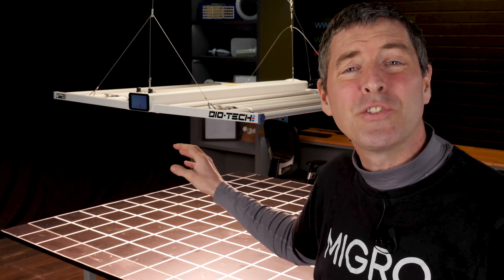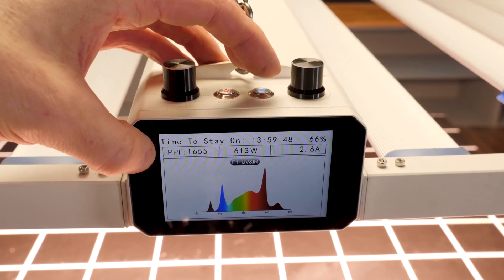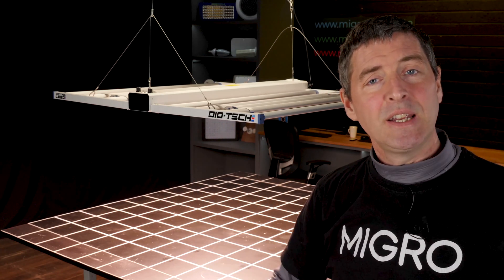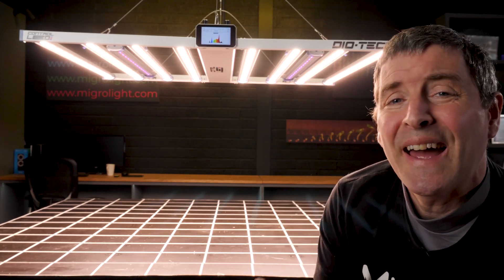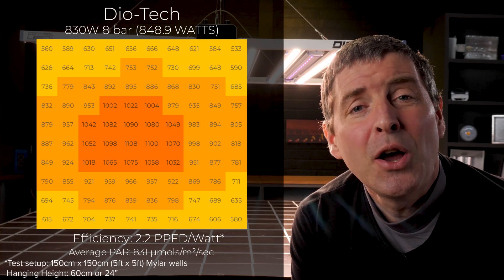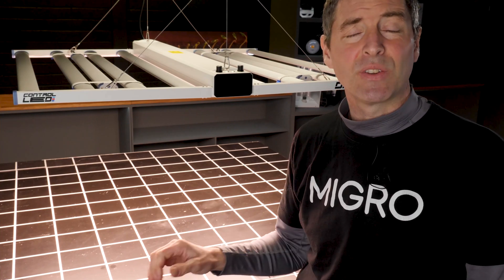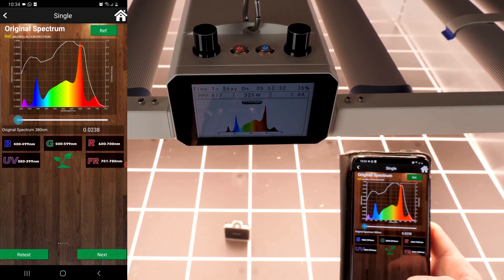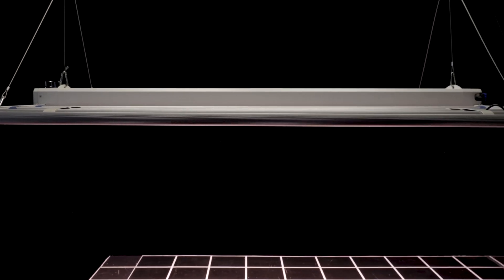Diotech 850W LED grow light with UVA and Far Red PAR test and review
The Diotech 850W LED grow light by Control LED is packed with features. It is a folding led grow light so there is no assembly, it hangs straight out of the box.

Once powered up you can set the timing and spectrum settings on the controller fitted on this 'master unit' which can control up to 49 other units in daisy chain wiring setup.

The spectrum can be adjusted with a button for Veg and Flowering stages and you can control the dimming on board with a dial.

The Dio-tech 100W Far Red and UV-A Infill Bars can be clipped onto the main light and plugs in very neatly to the main light. This adds 100W of UVA and Far Red to generate a wide band spectrum.

The LEDs are Osram and the system efficiency is good. In our test in a 5 x 5 area at 2ft hanging height the fixture delivers an average PAR of 831 µmols/m²/second which is a very high performance level.

Overall an excellent fixture with a very high quality build and packed with cool features.

Link to operations manual:
Link to lab test results: